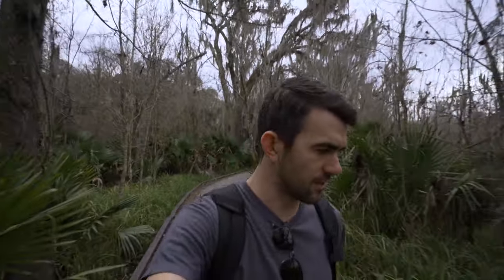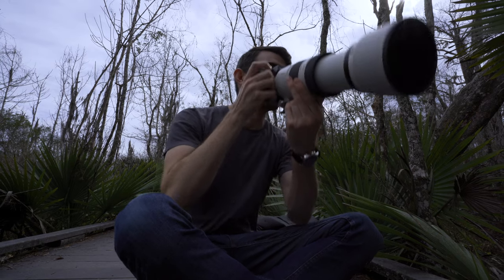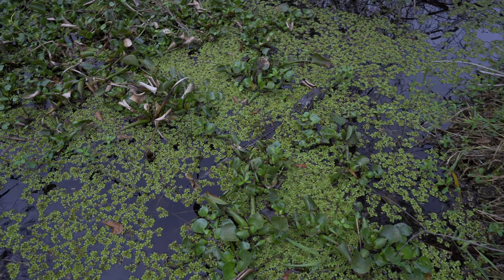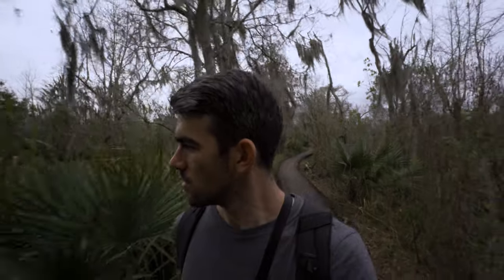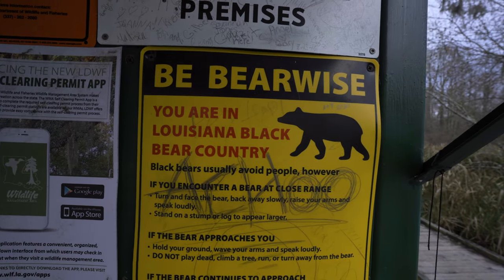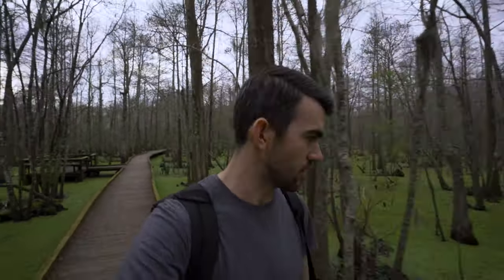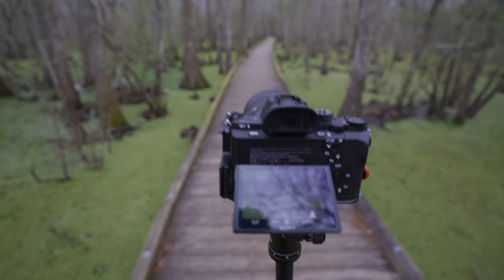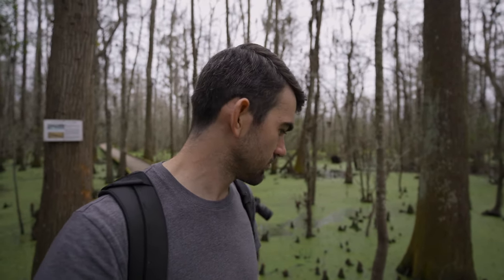Swamp Photography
Snakes and Alligators and Swamps, Oh My!